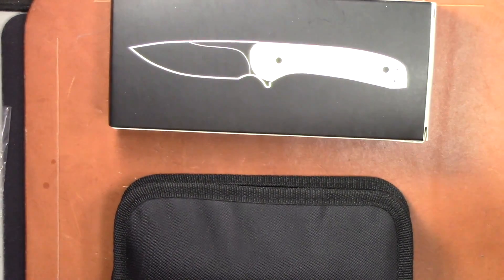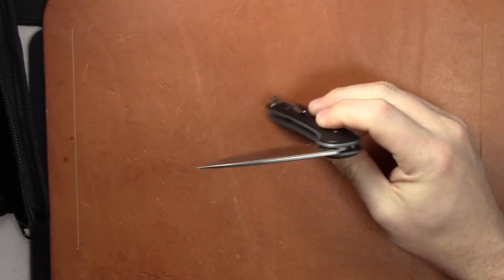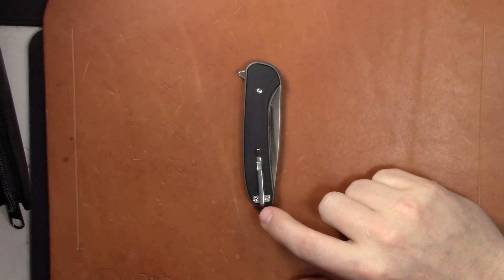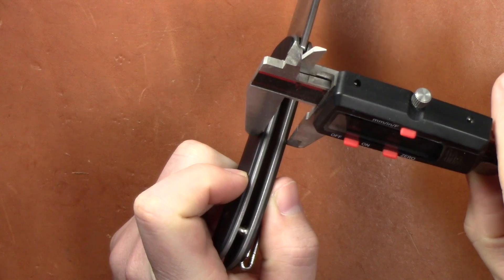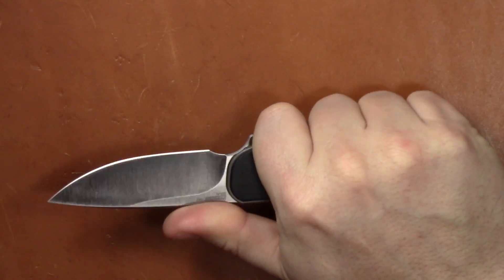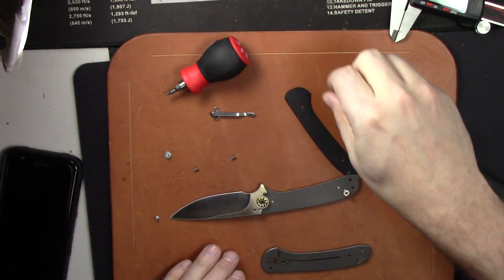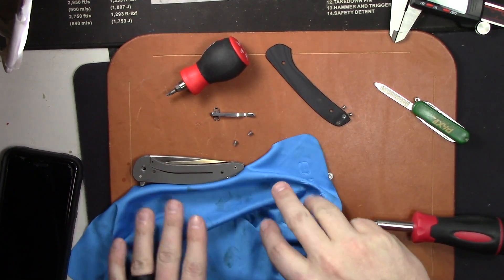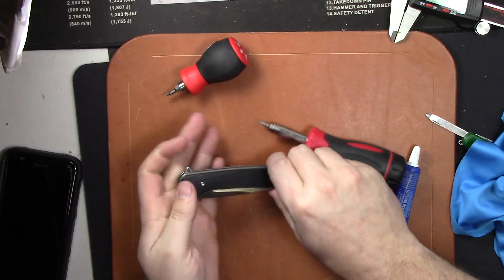Ferrum Forge/Massdrop Gent First Impressions and Disassembly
In this video I give my first impressions of the Massdrop Ferrum Forge Gent, as well as show how to disassemble and reassemble the knife.